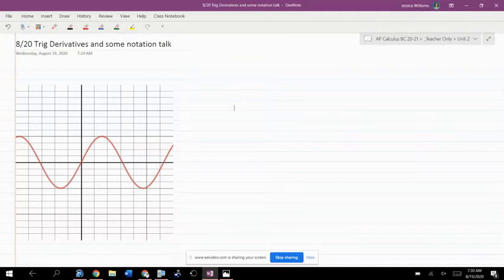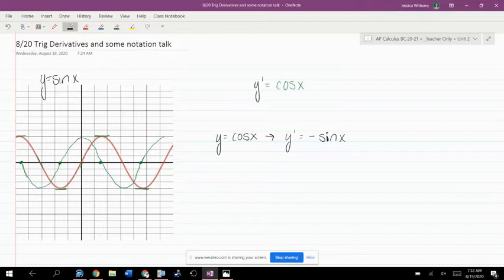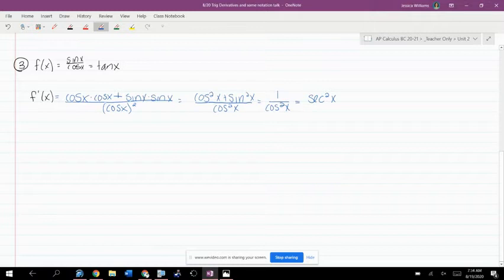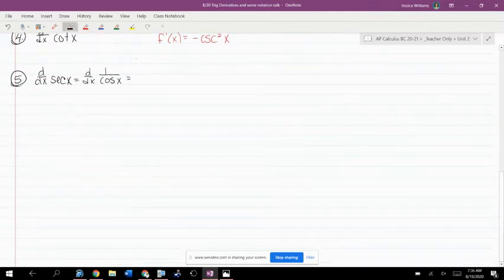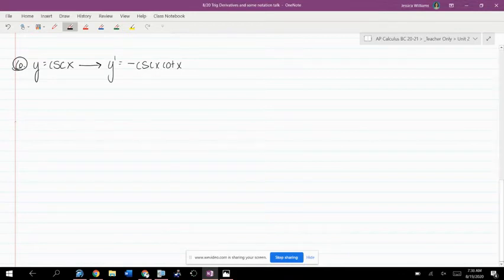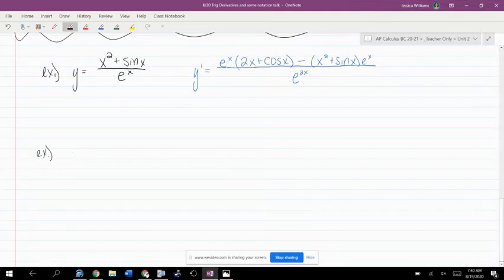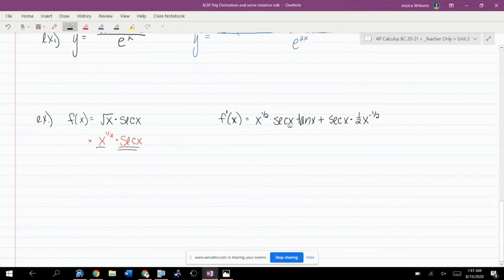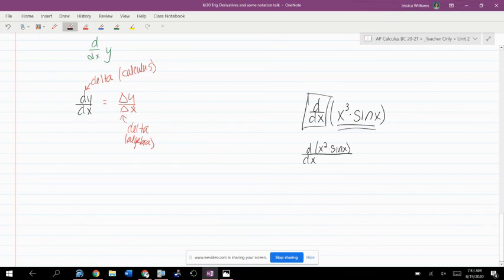8/20 Trig Derivatives